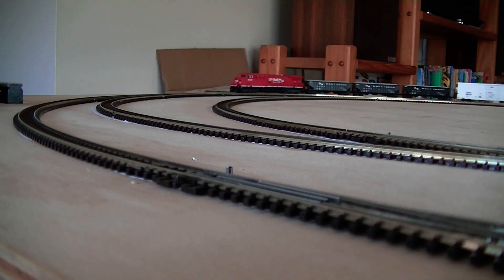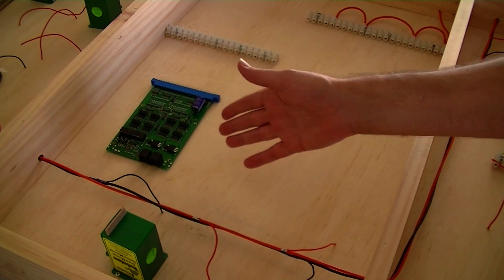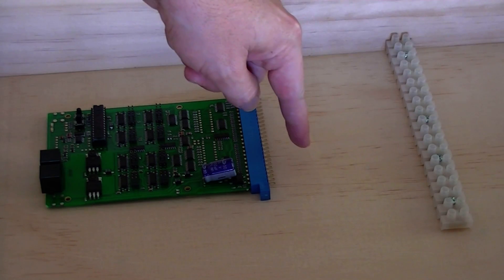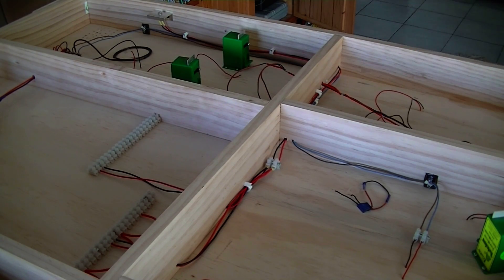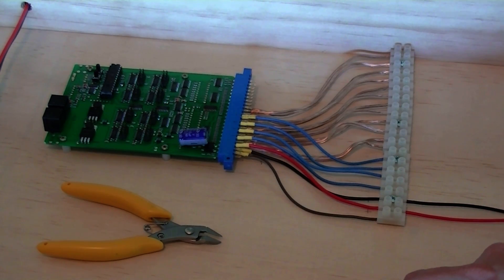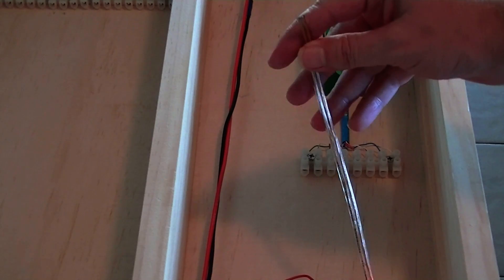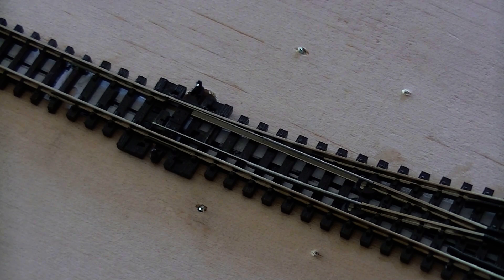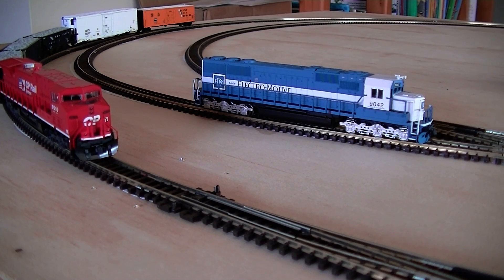Digitrax SE8c signal board and tortoise switch machines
Wiring Tortoise switch machines to Digitrax SE8c